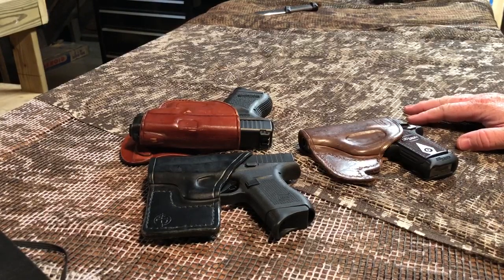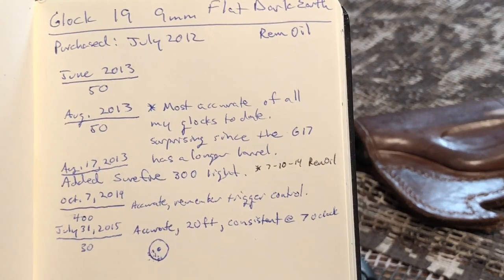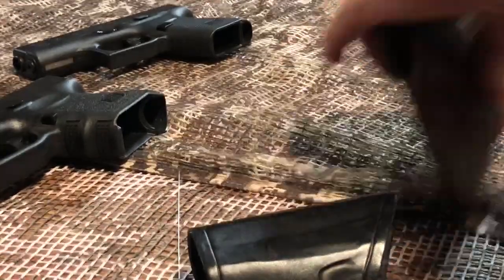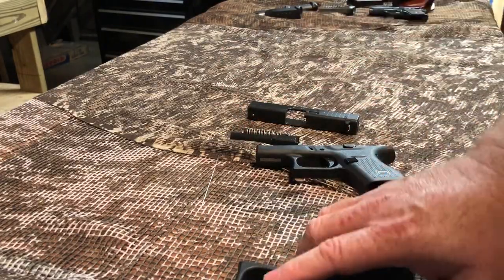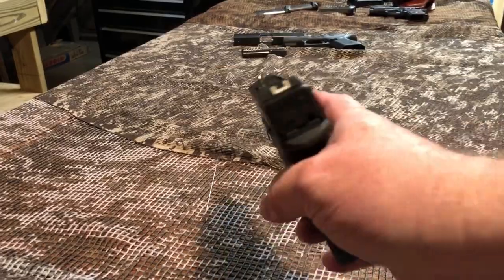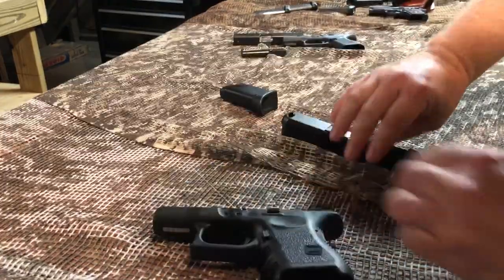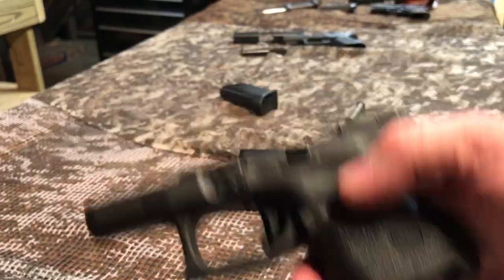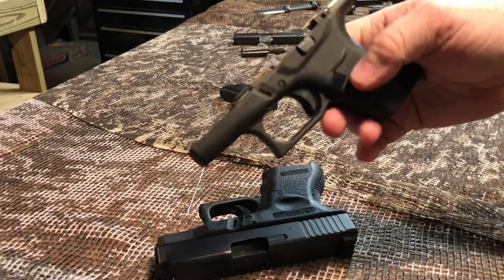Glock 26 13,000 Round, 20 Year Endurance Review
glock gun edccarry I give a high level review of my twenty year old Glock after 13,000 rounds